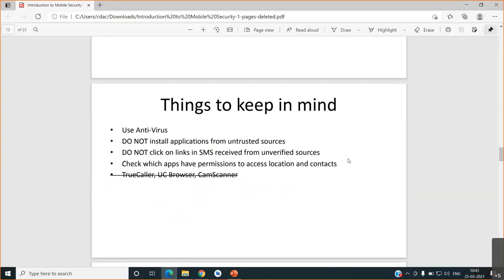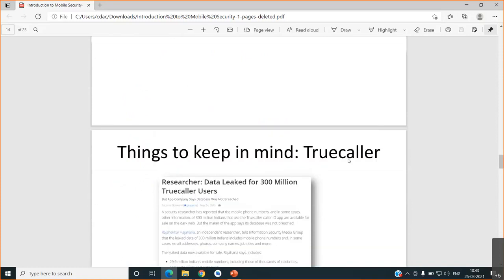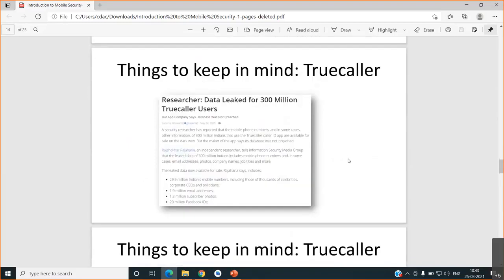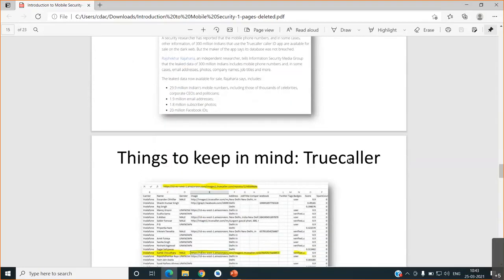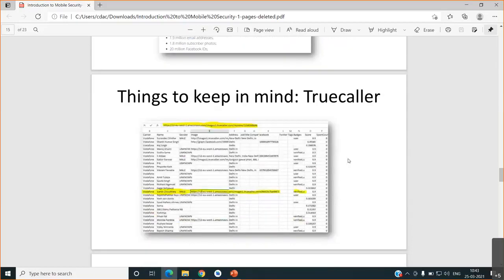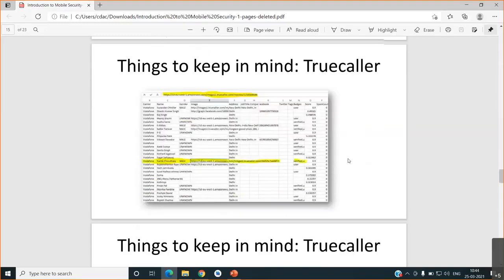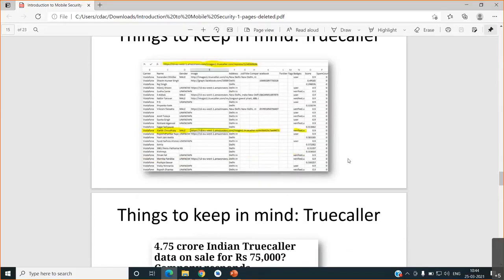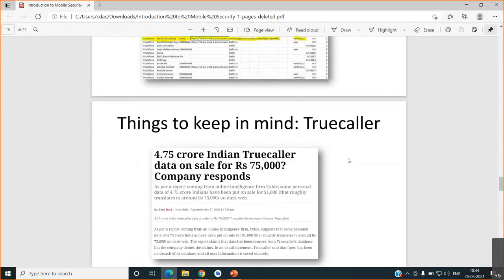Know the permission given to app downloaded